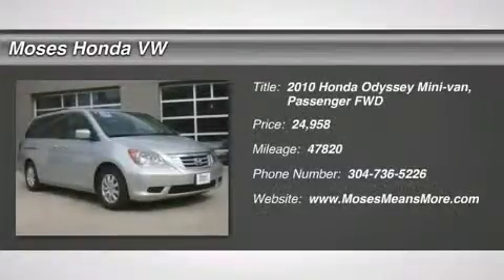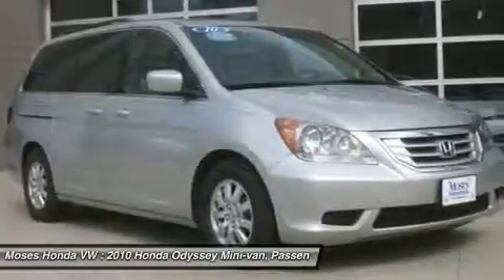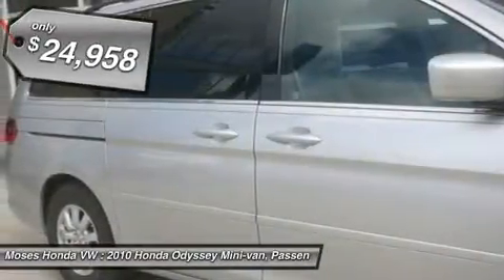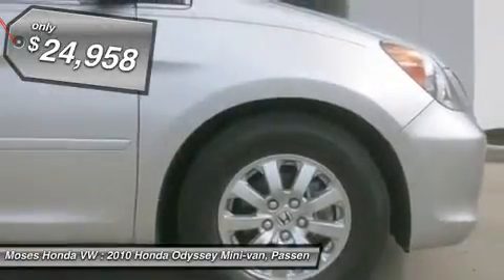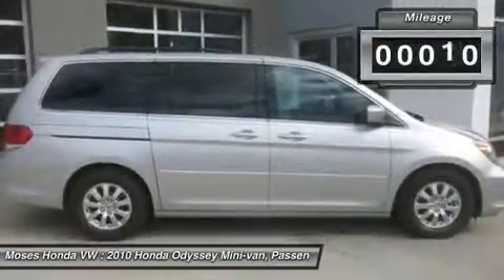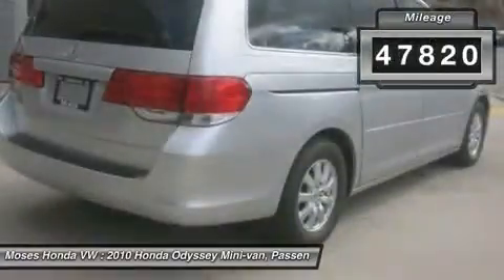2010 HONDA ODYSSEY Huntington, WV HA1076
2010 HONDA ODYSSEY Huntington, WV
Stock# HA1076

5210 US Rt. 60 E.

Don't miss this 2010 Honda Odyssey. It's equipped with Automatic transmission and features a Alabaster Silver Metallic exterior. With 47820 miles, you'll want to take this car home. Make a great choice today.